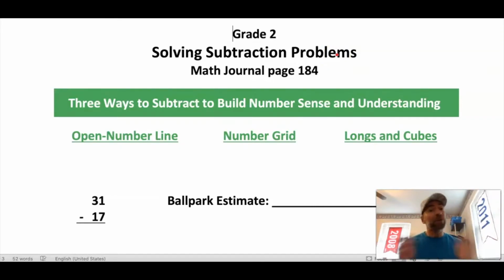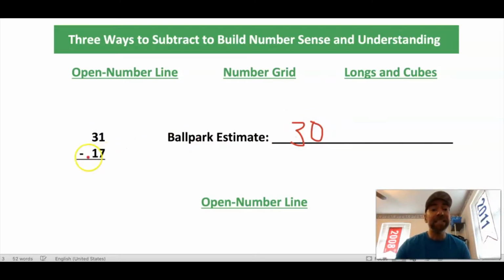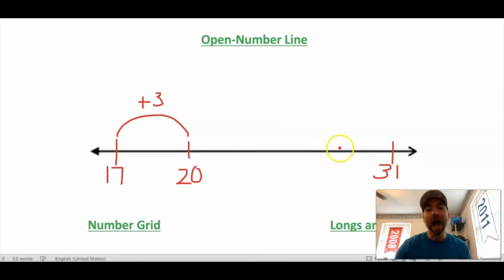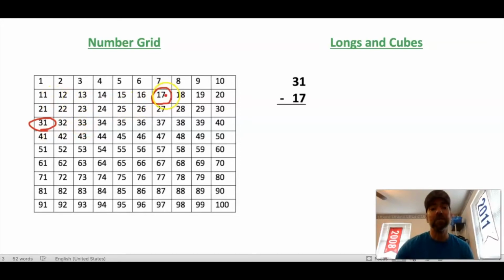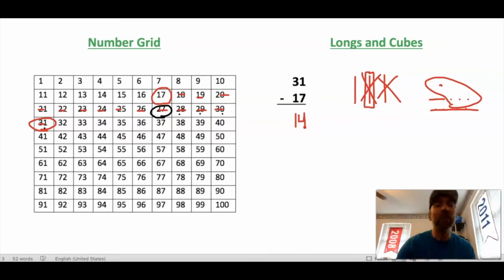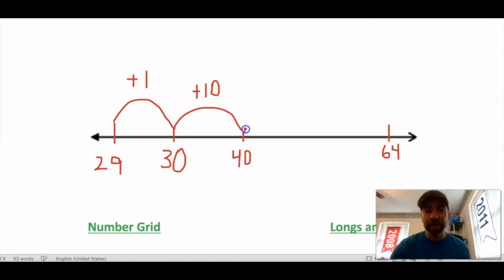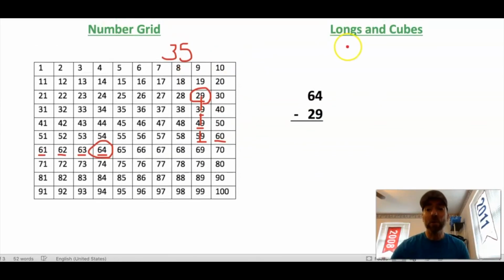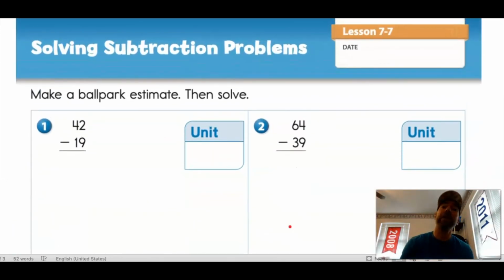Grade 2 Lesson 7.7 Subtraction Review